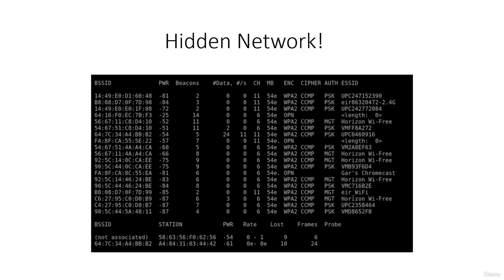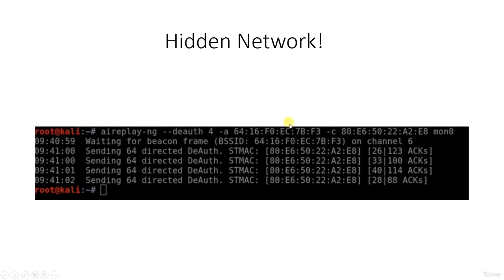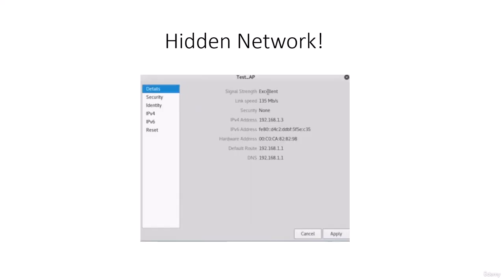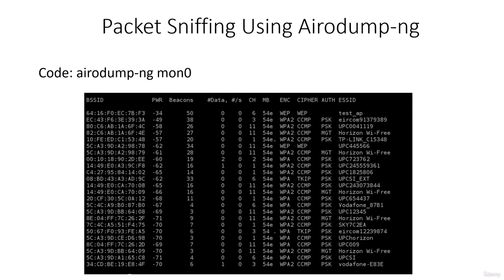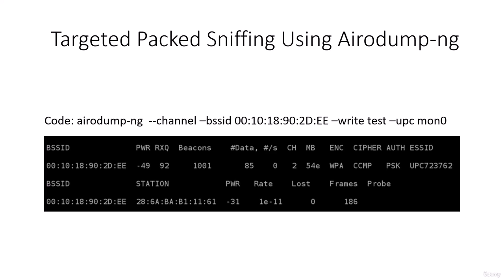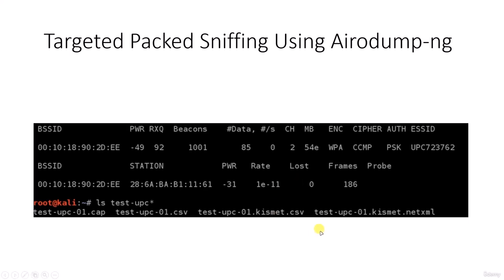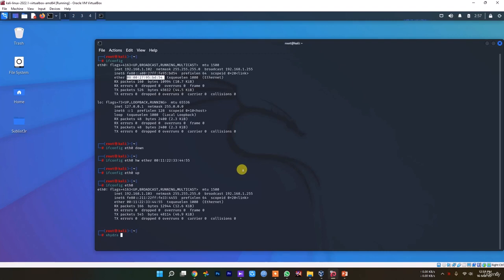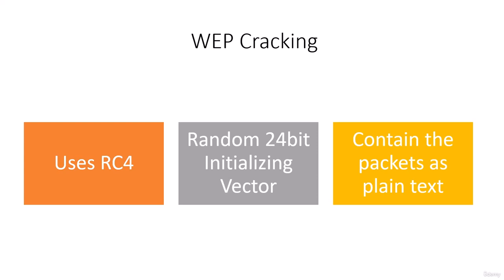28 Identifying The Target Network